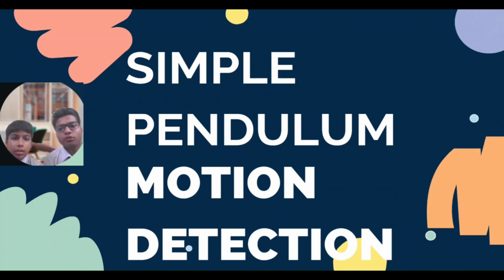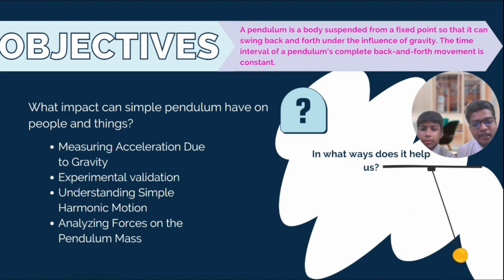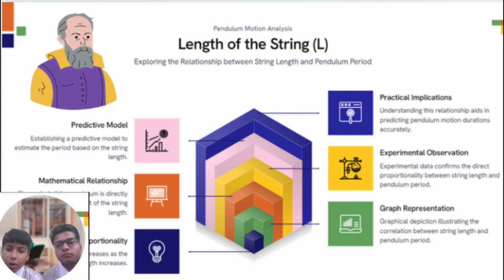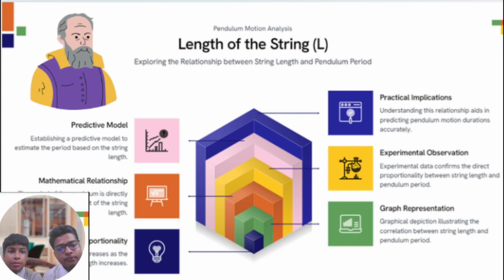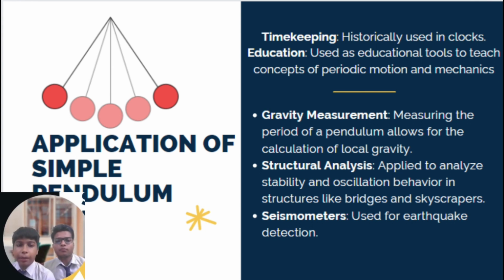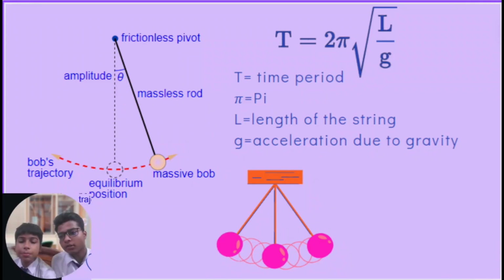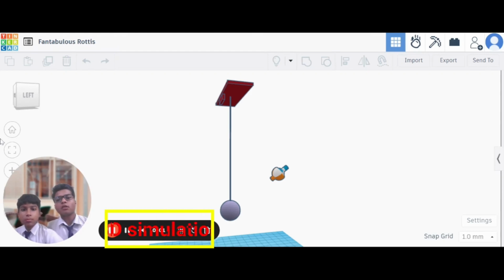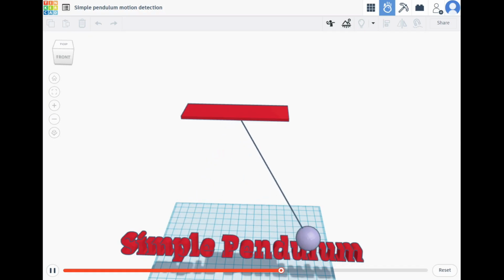PHYMULATOR (SIMULATION IN PHYSICS) (ONLINE)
Presented by Ayu Lokmanya Pradhan and Gaurav Banerjee
Class IX
Bal Bharati Public School, NTPC - Sipat